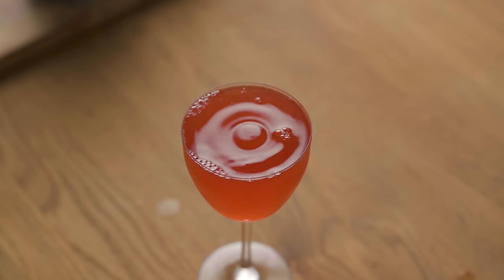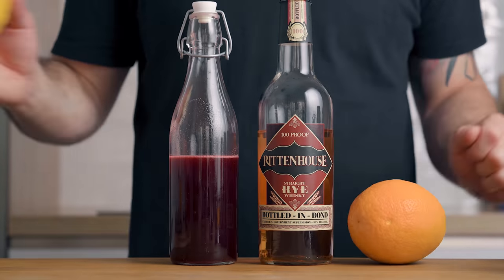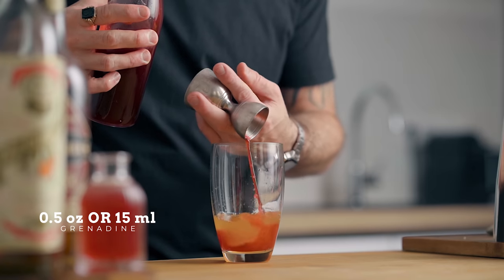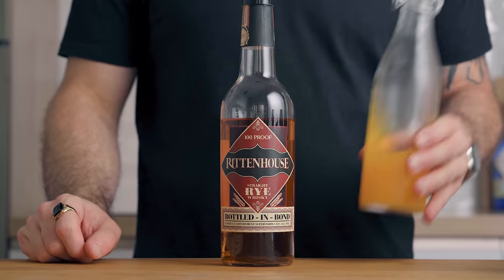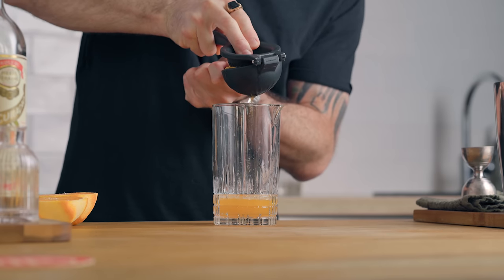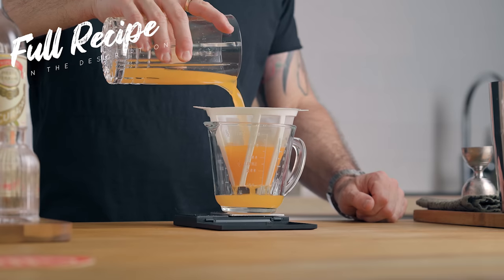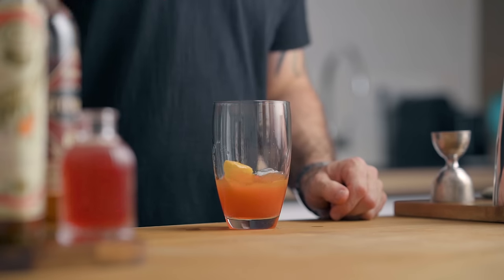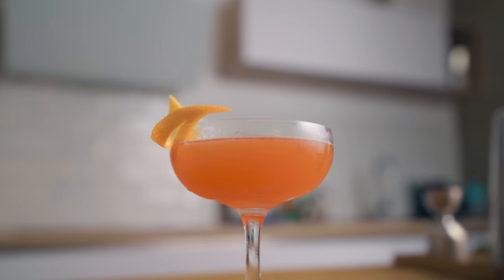WARD 8 - The Whiskey Sour begging for help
ACID ADJUSTED ORANGE JUICE RECIPE
Press and fine strain Orange juice
Add 3 gr of citric acid for every 100 ml of Orange juice
Stir until dissolved
Bottle up and keep in the fridge

Pomegranate, Orange & Lemon cordial recipe
Mix 7.5 gr of citric acid with 150 gr of filtered water
Add 17.5 gr of orange peel and 5 gr of lemon peel
Infuse for 12 hours in the fridge
Then, mix 2 parts of the citric flavoured water with 1 part of grenadine

How to make the Classic Ward 8 Cocktail recipe
2 oz Rye Whikey
0.5 oz Orange juice
0.5 oz Lemon juice
0.5 oz Grenadine
Garnish with orange zest

How to make the Acid adjusted Ward 8 cocktail
2 oz Rye Whiskey
1 oz Acid adjusted Orange juice
0.5 oz Grenadine
One lemon zest for the regal shake

How to make the Ward 11
1.5 oz Rye Whiskey
0.5 oz Orange Curaçao
1.5 oz Pomegranate, Orange & Lemon Cordial
5 drops of 20% Saline solution

9 OZ TUMBLERS
WHISKEY GLASS

MY WATCH

0:00 INTRO
0:32 CLASSIC WARD 8
2:15 ADJUSTED WARD 8
4:31 ELEVATED WARD 8

Anders Erickson
Kevin Kos